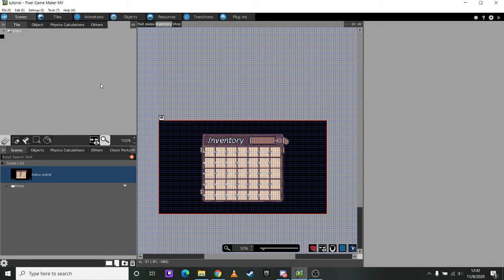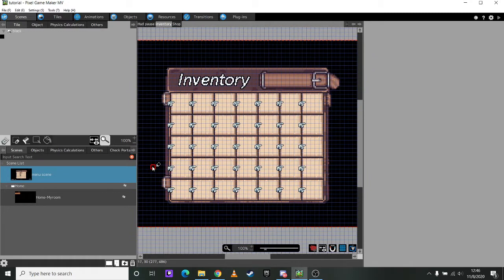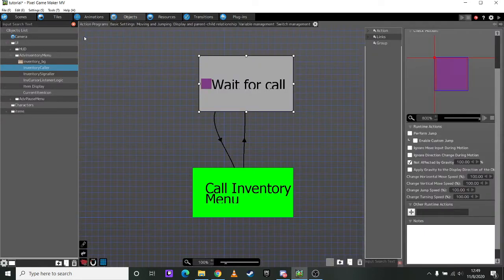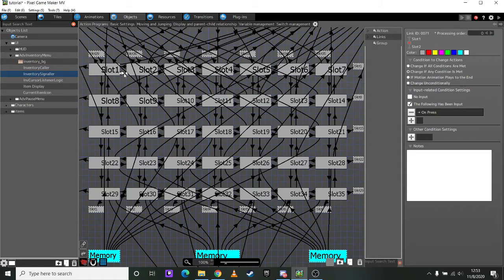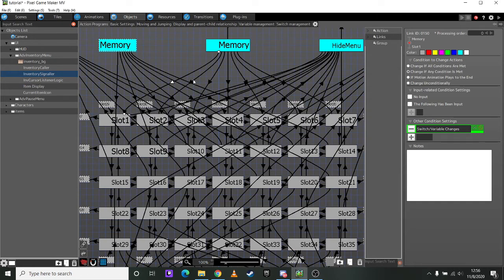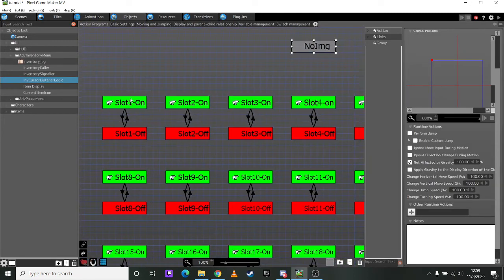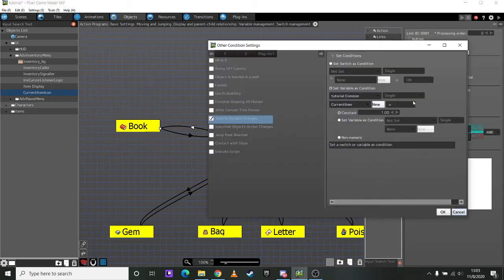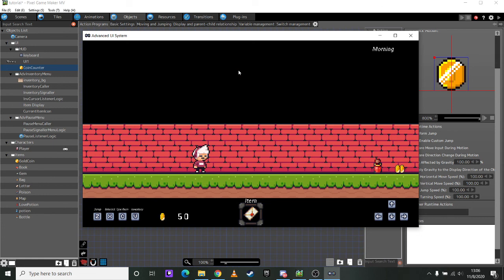Inventory UI system - FREE Download & Walkthru - Pixel Game Maker MV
This tutorial will show you how to create a visually appealing inventory UI similar to Zelda on the SNES. Feel free to download the sample and copy into your game. Follow through the tutorial to learn about how it works.

Get familiar with the engine:
BAZ's PGMMV Tutorial channel: